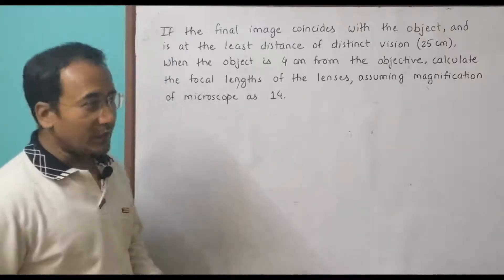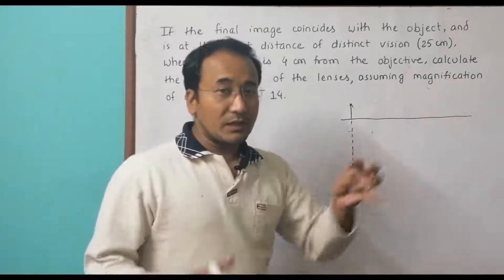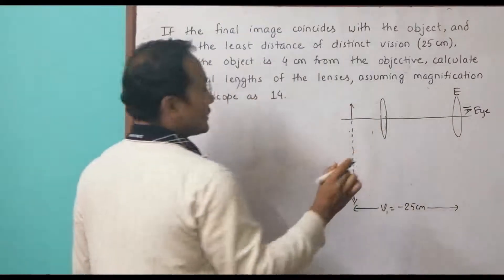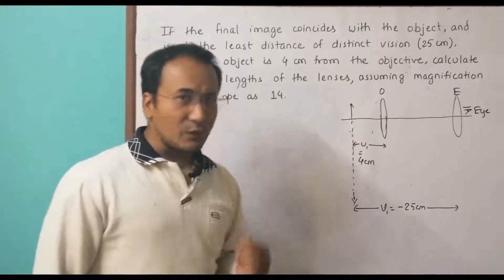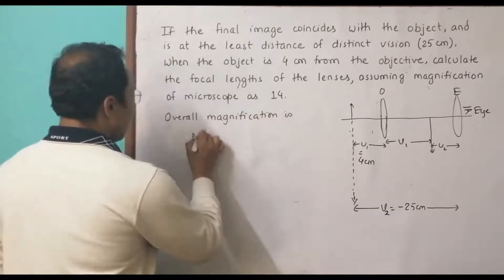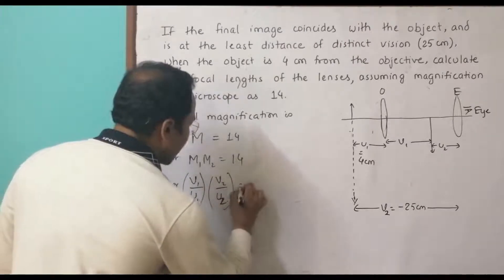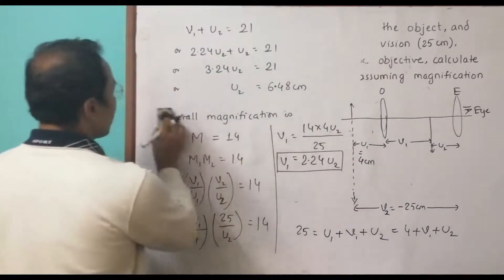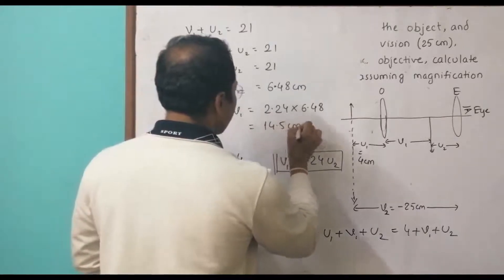Compound Microscope Numerical Problem 3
Chapter - OPTICAL INSTRUMENTS

If the final image formed coincides with the object, and is at the least distance of distinct vision (25 cm) when the object is 4 cm from the objective, calculate the focal lengths of the objective and eye-lens, assuming that the magnifying power of the microscope is 14.